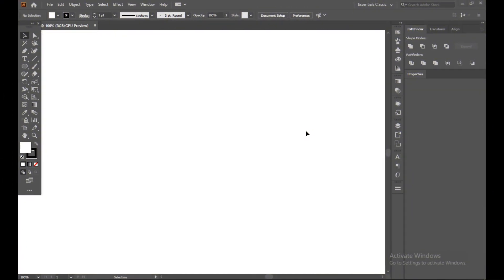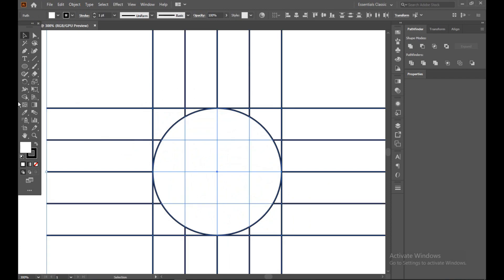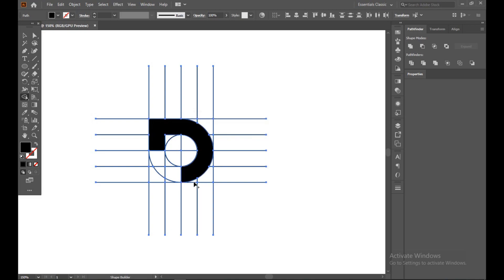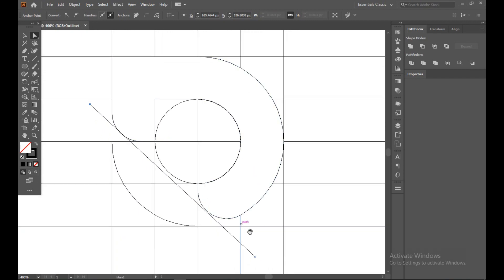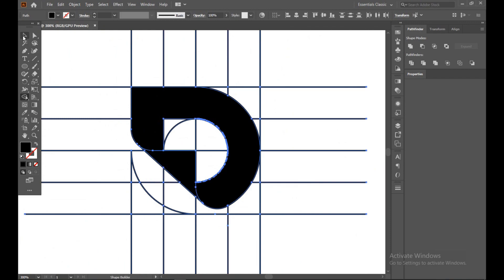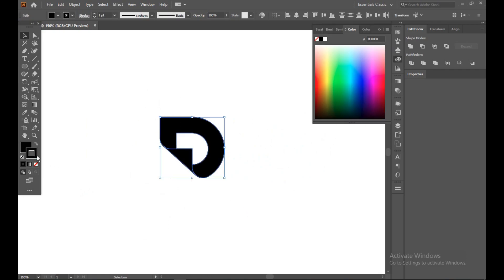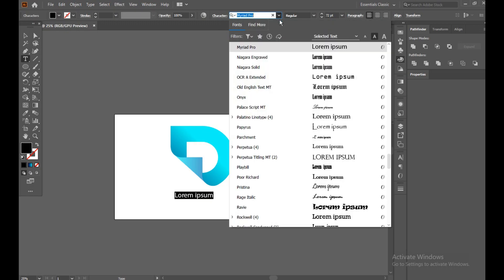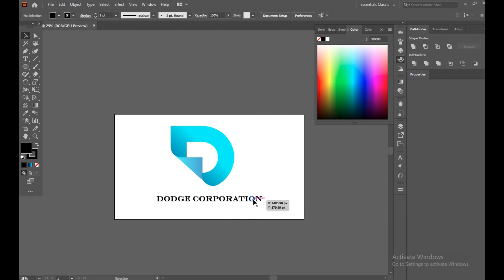How to Create flip letter Logo In Adobe Illustrator | D Letter logo D Flip logo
creative logo design
modern logo design in Adobe illustrator
logodesign tutorial
how to Create logo
3d logo design
alphabet logo design
letter logo design
D letter logo
minimalistic logo
minimal logo
adobeillustrator logo design
howtocreate logo
howto make logo in adobe illustrator